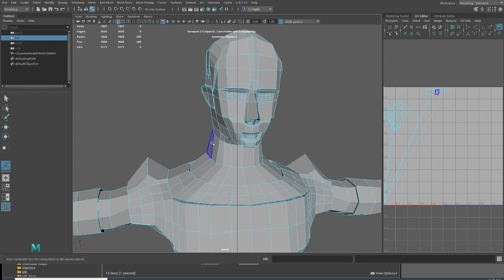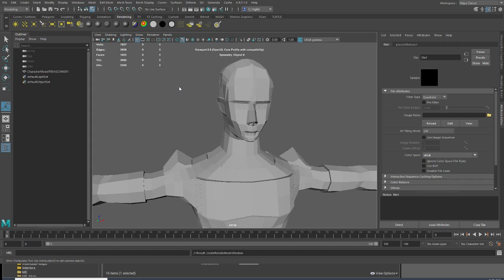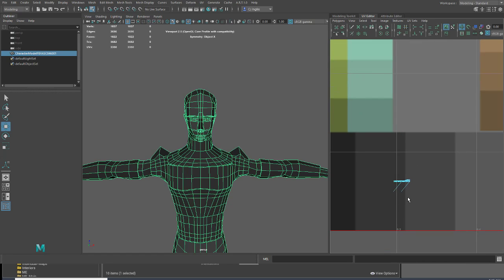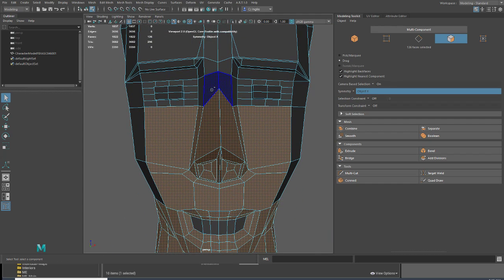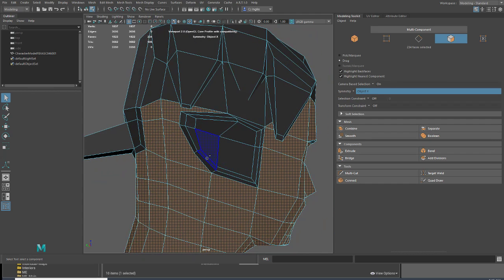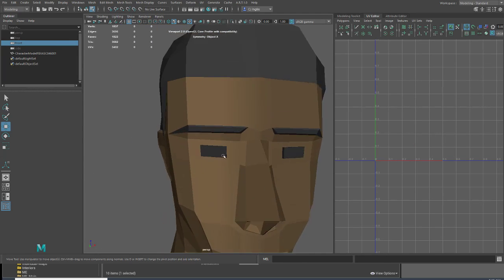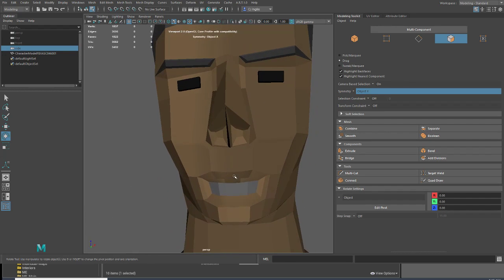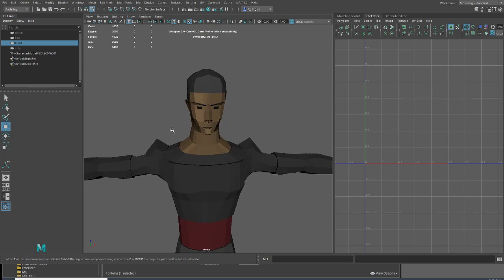How to Make a Polygonal Maya Character (Part 2) Texturing and UV'S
In part 2 of this series, I show you guys how to make a low-poly, polygonal character in maya, continuing by showing you the texturing process.

Join my Middle Earth discord!